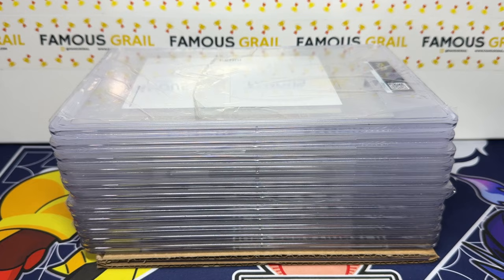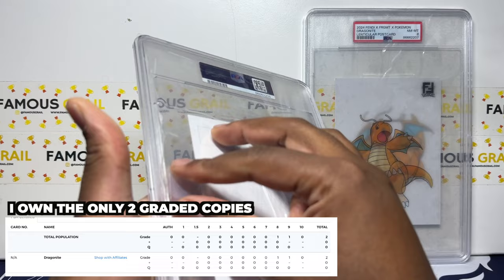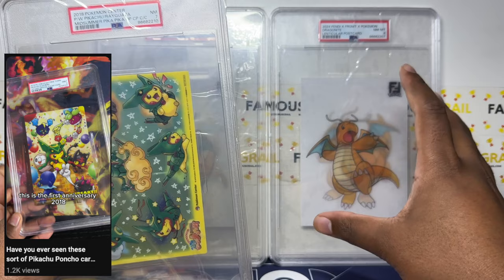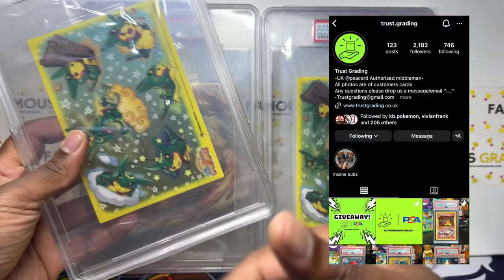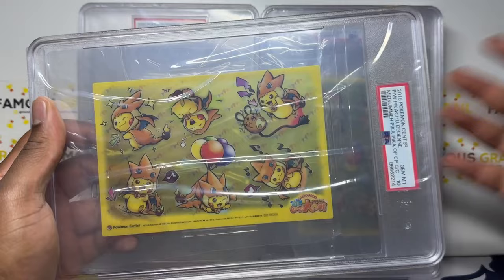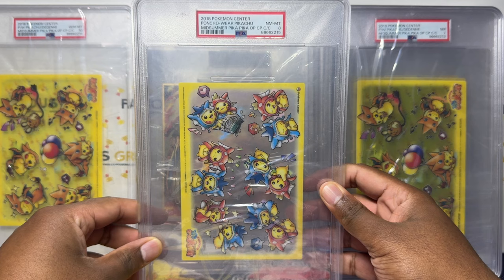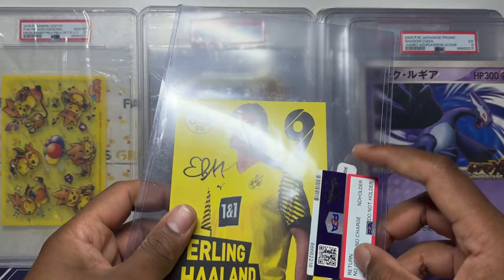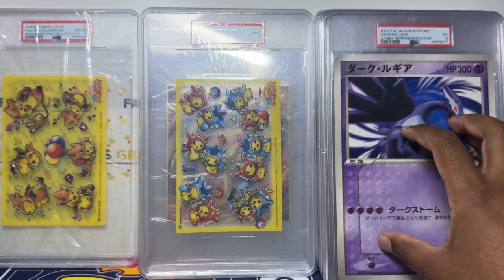I Graded The Rarest Jumbo Pokemon Cards In The World With PSA! (Poncho Pikachus, Fendi & More!)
Today I graded some rare Pokemon Jumbo Cards, some that have never been graded before till today! We show you what we sent and grades we managed to get!